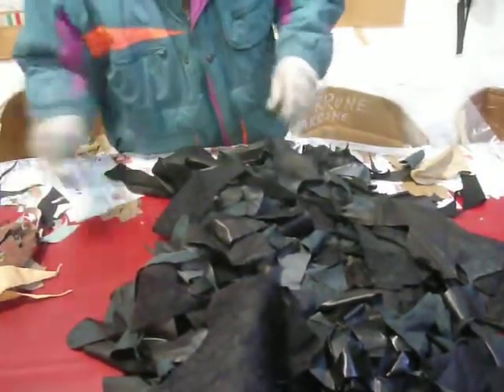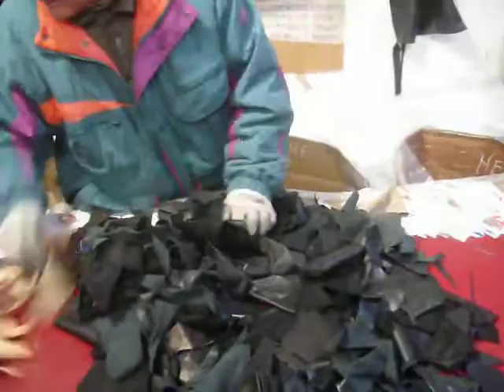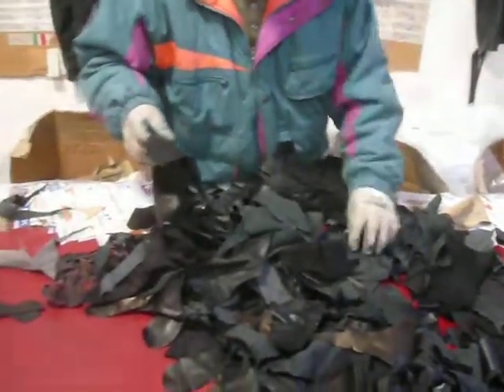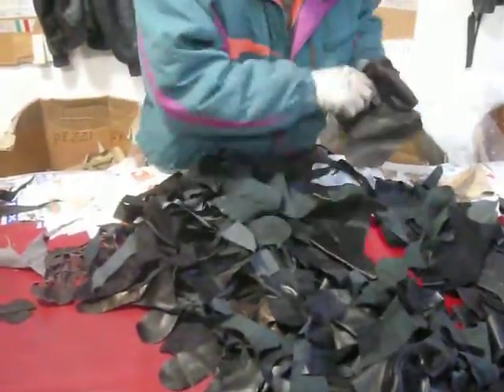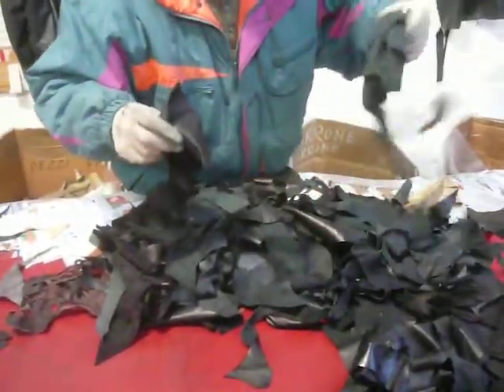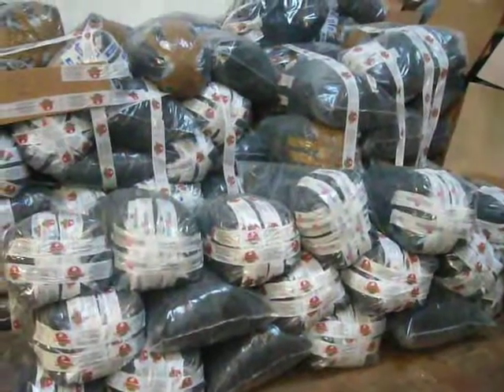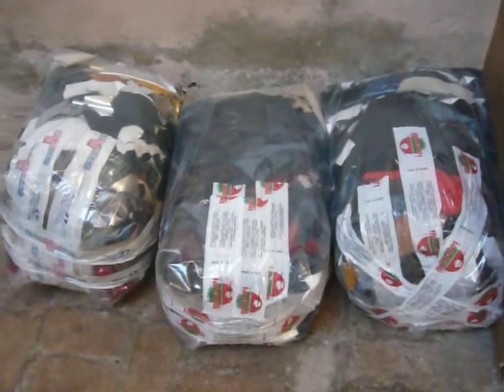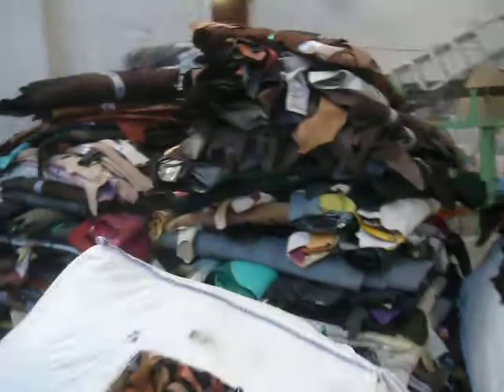How we select leather scraps EUDERMA